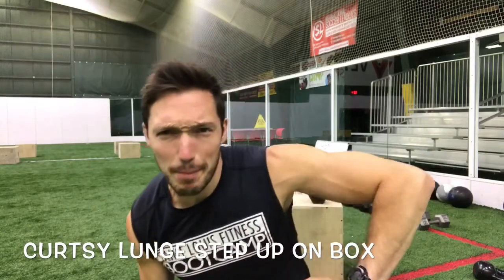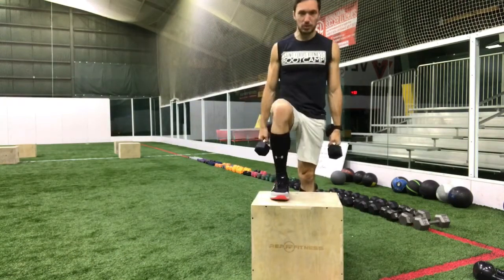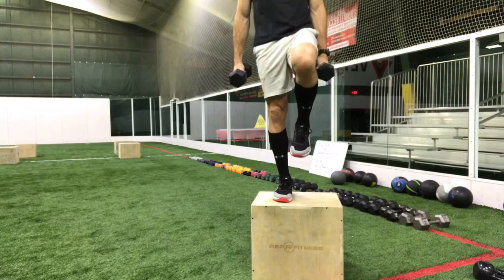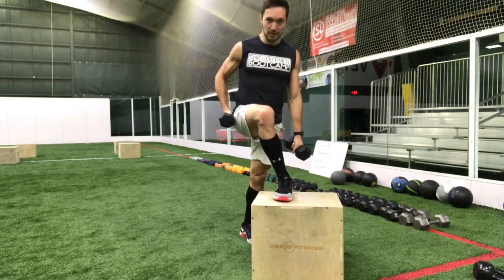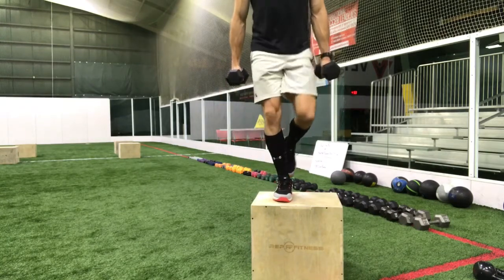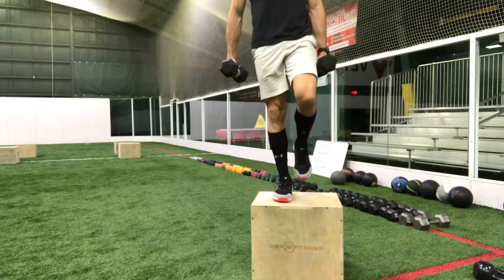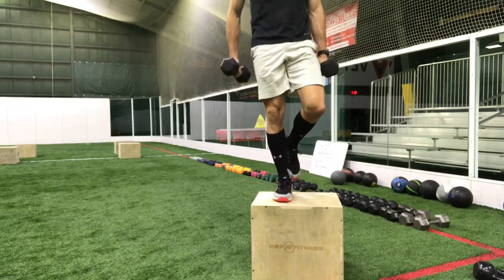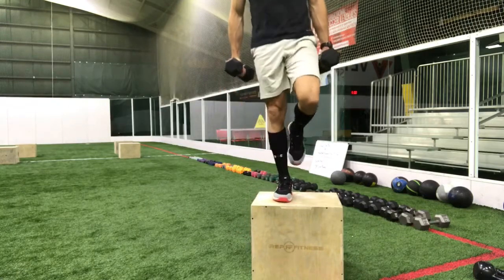Curtsy Lunge Step Ups on Box